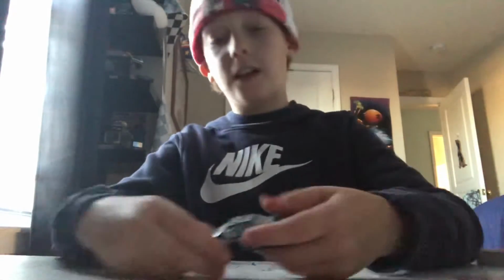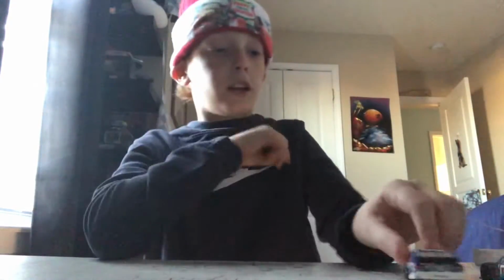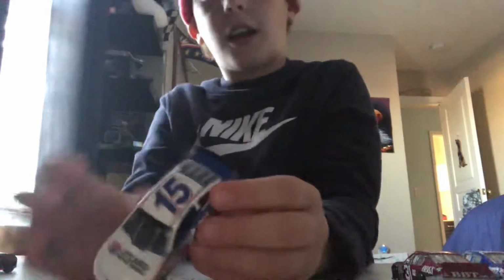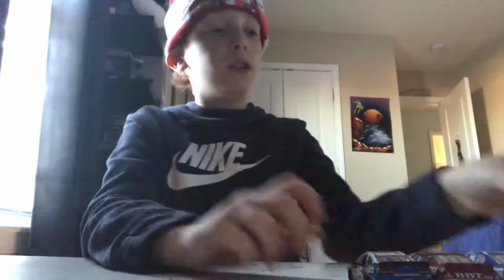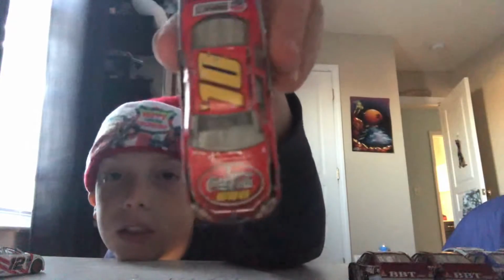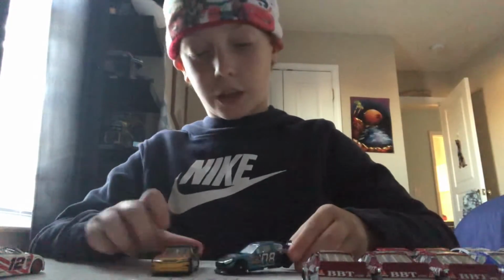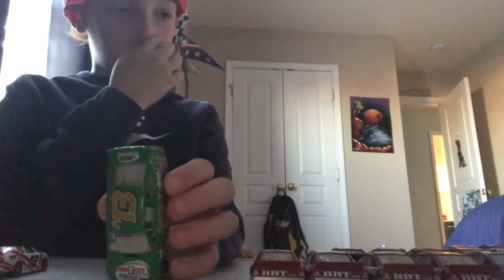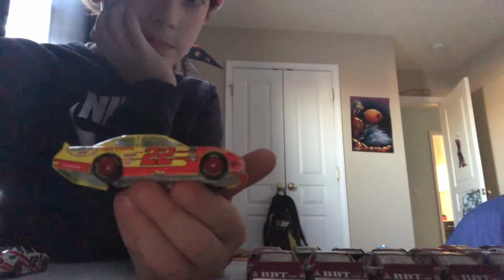Bags of NASCAR thank you R.P